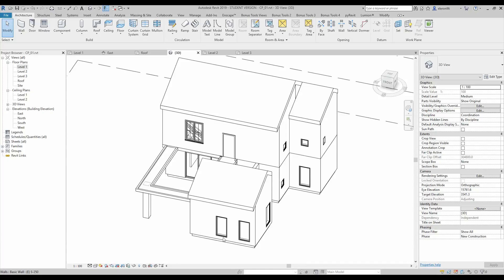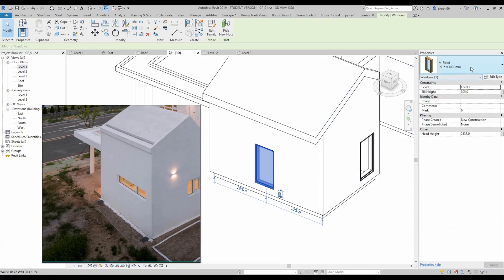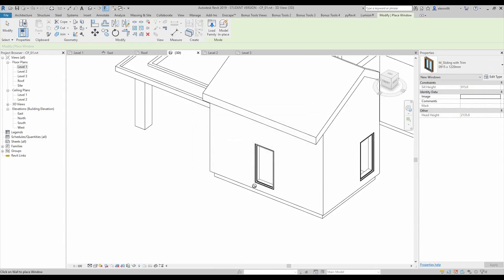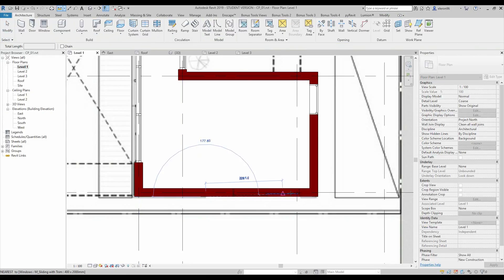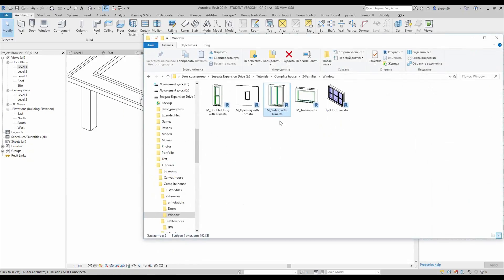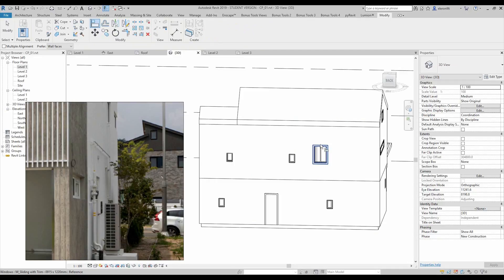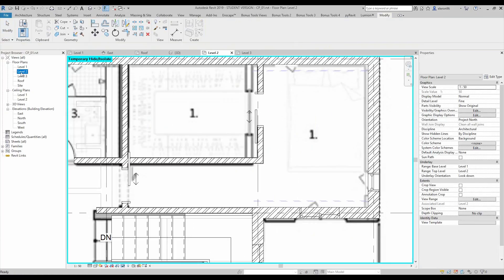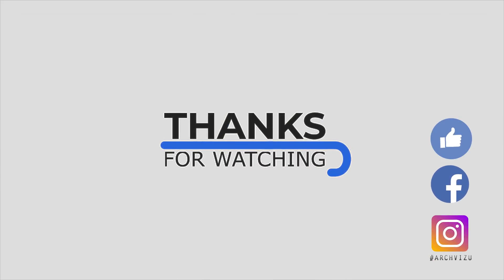Complete project in Revit 4 of 5 [LR5M]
Hi guys! Today we will start a complete project of a Japanese house in Revit

❐links❐
kiwi bonus tool:

❐ COMPUTER SPECS
➫ Main PC:

❐ MUSIC
Background